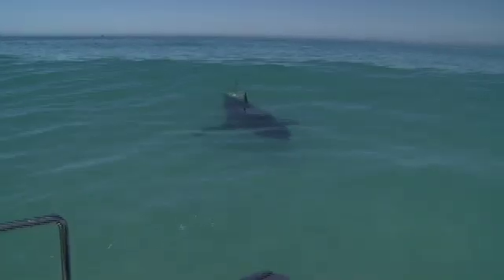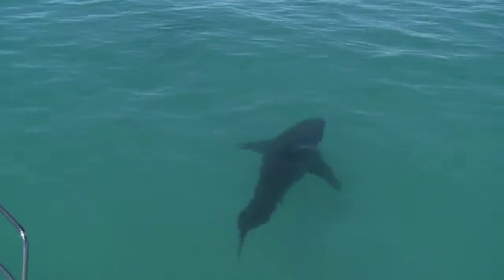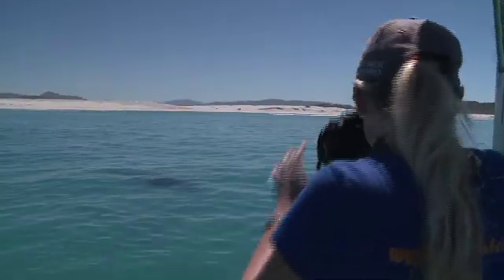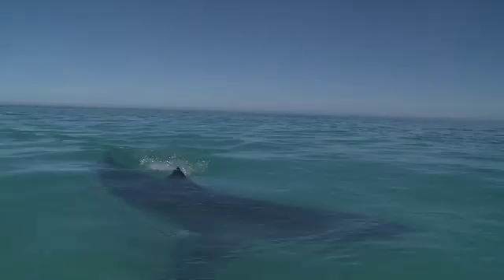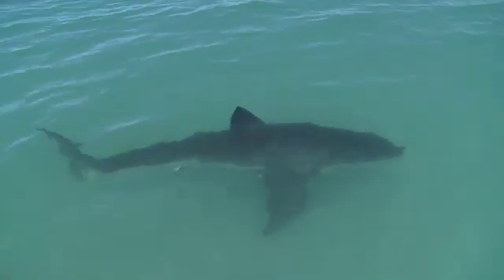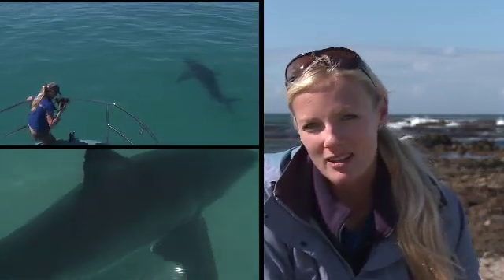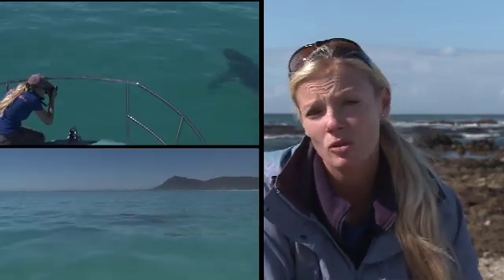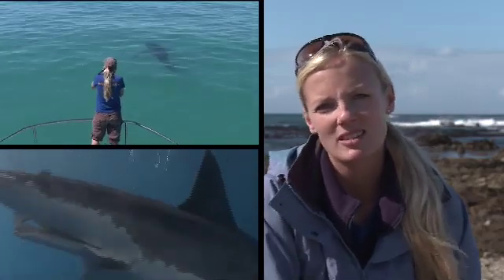New shark research programme launched in South Africa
Pioneering research studying the behaviour of Great White Sharks has been launched by a conservation charity, the Dyer Island Conservation Trust , at Gansbaai - close to the very tip of Africa. This world-class programme is being conducted amongst the world's densest population of Great White Sharks by our resident team of marine biologists from the Trust's research boat Lwazi (Knowledge) .

Footage supplied by Insync Productions